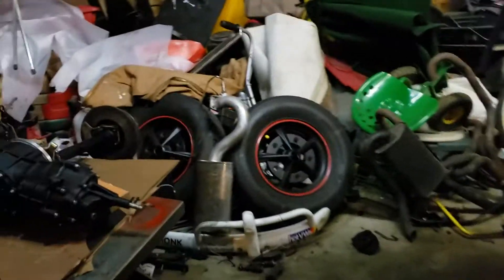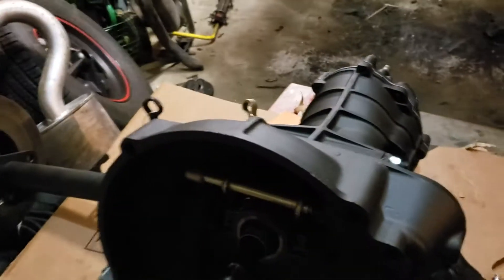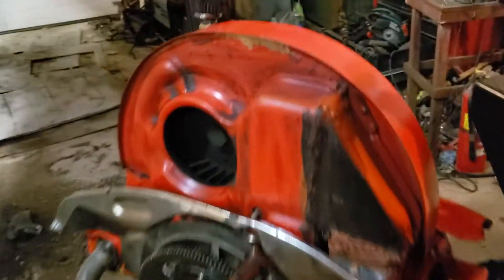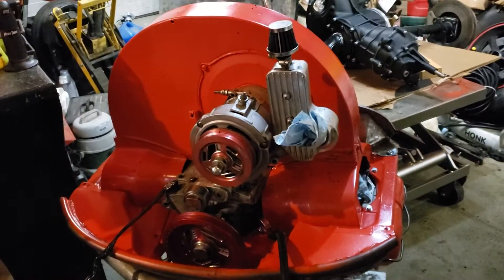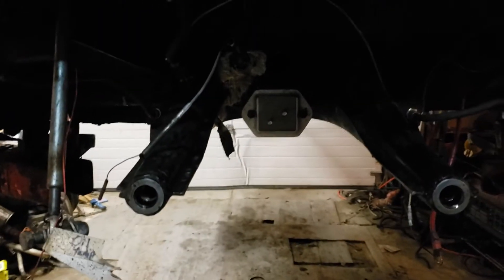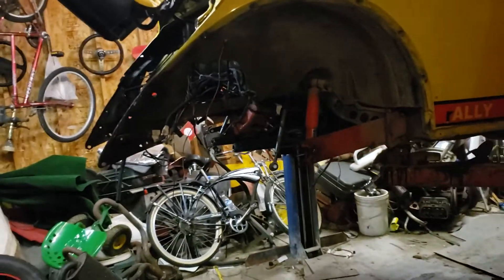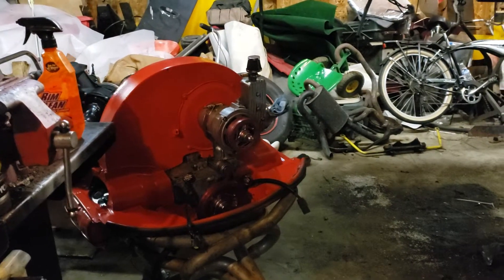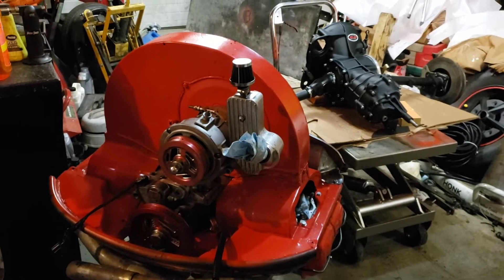January 30th update on 2020 Ally Build.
And like my videos.